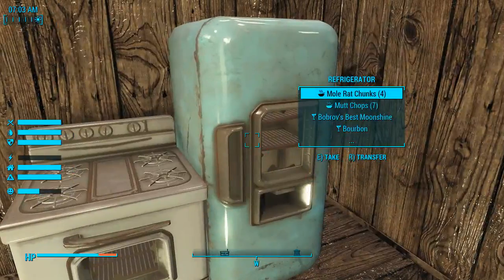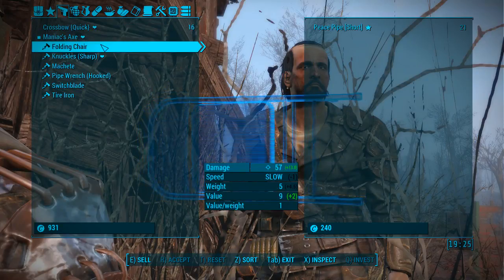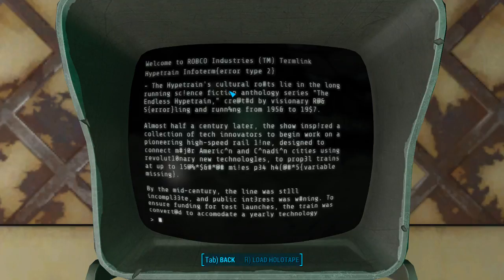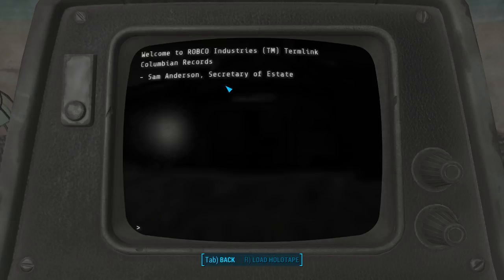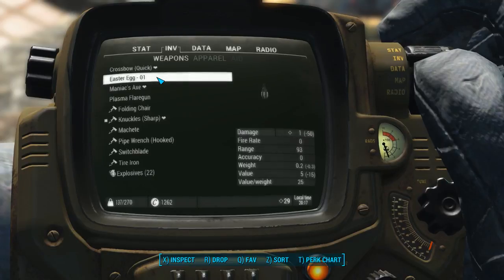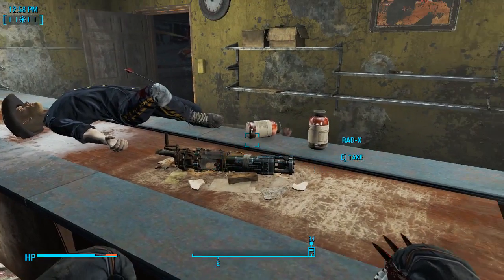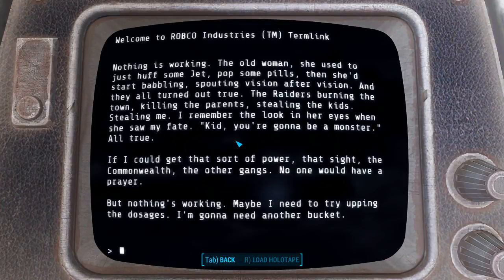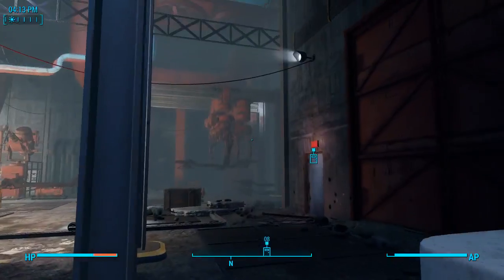Modded Fallout 4: Brock of Ages | Melee, Crossbows, and Explosions! Part 2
Modded playthrough of Fallout 4.  Using melee, crossbows, and thrown/placed explosives only.